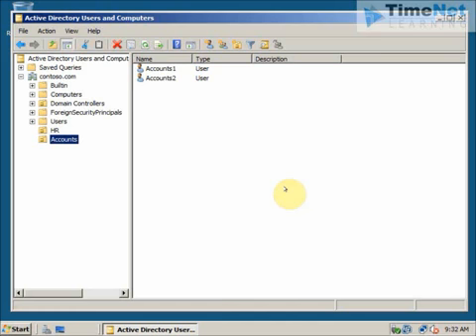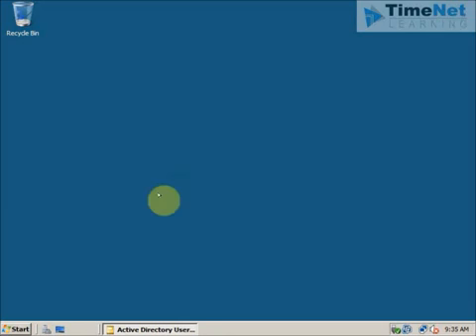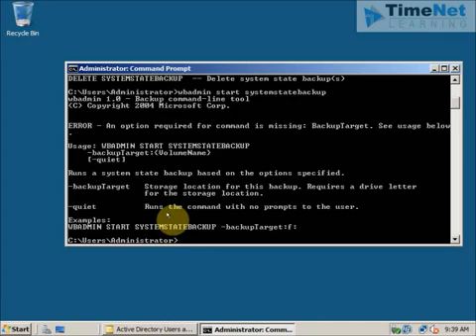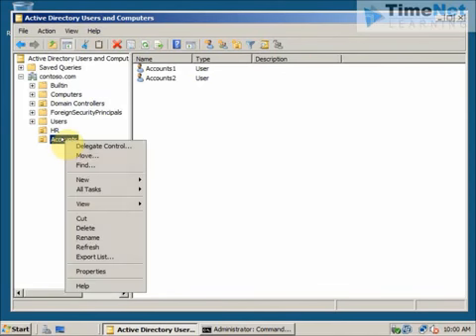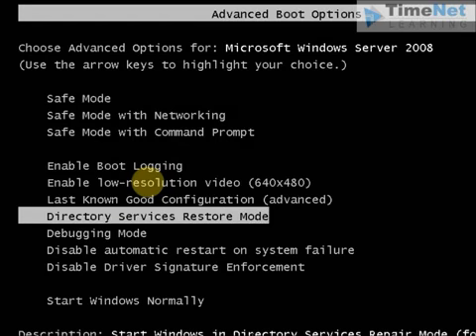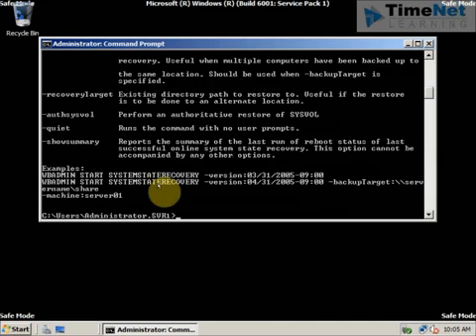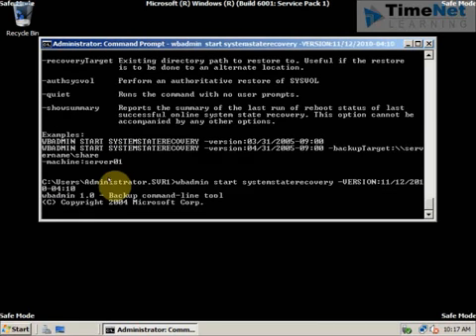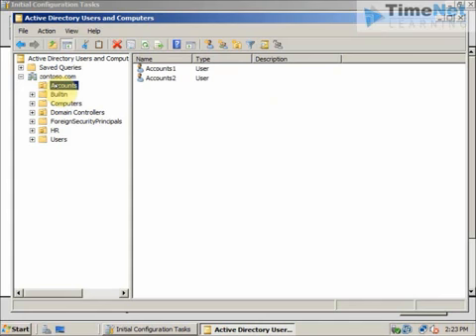How to Backup Active Directory In Windows Server 2008 1